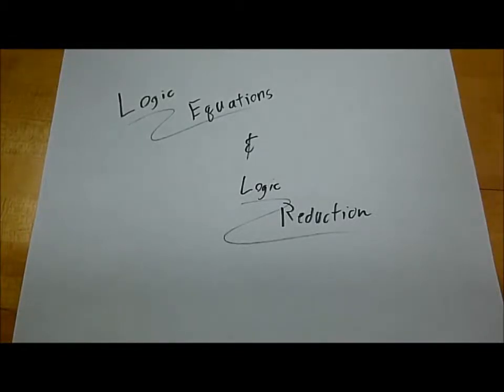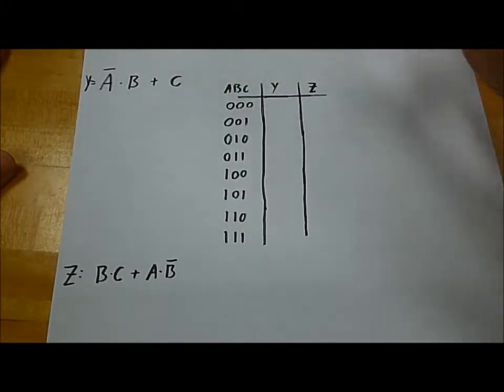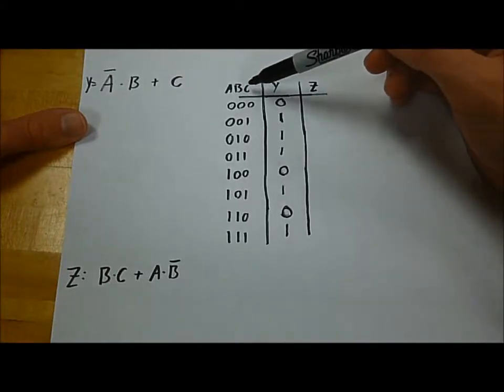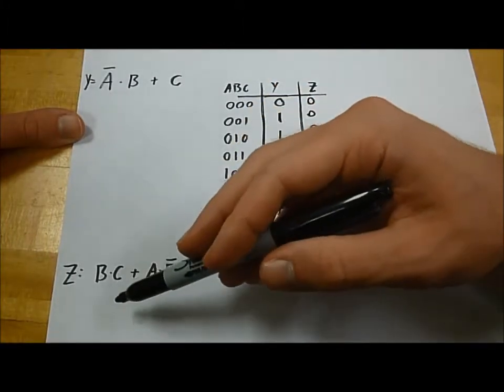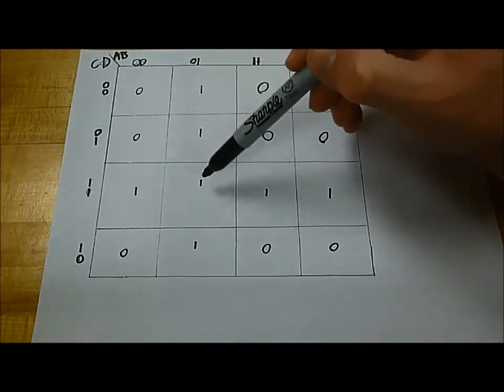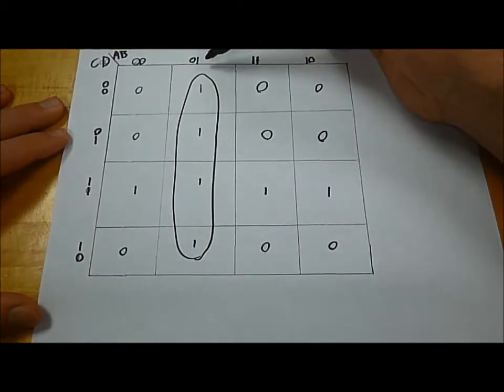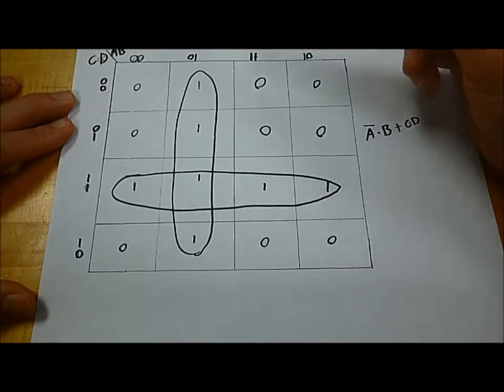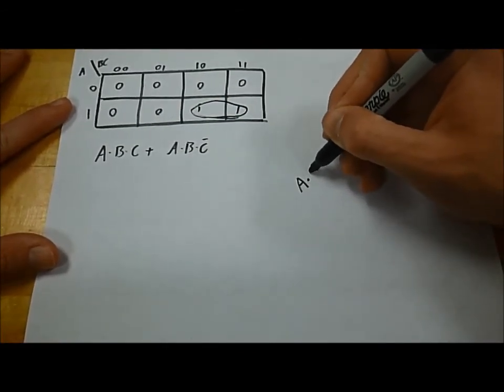Logic Equation and Logic Reduction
A short explanation of karnaugh maps and logic reduction.